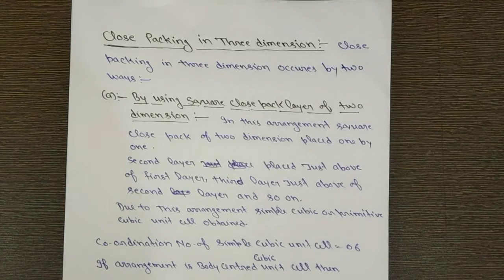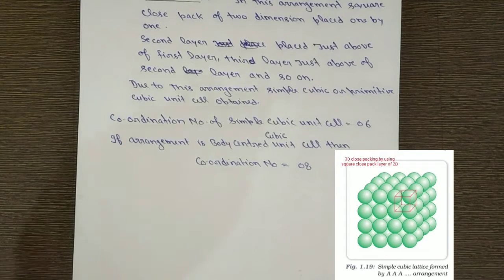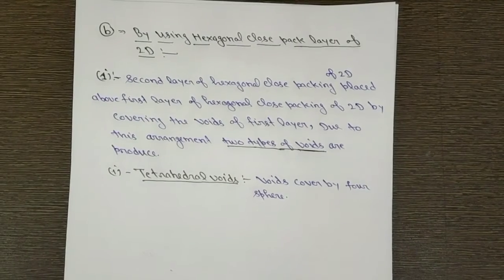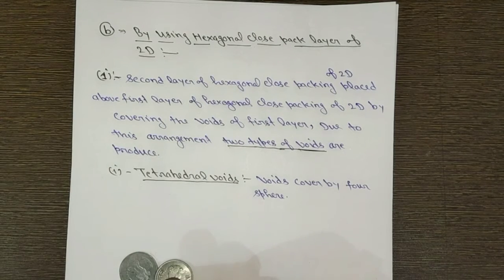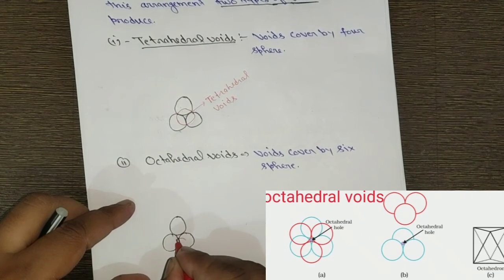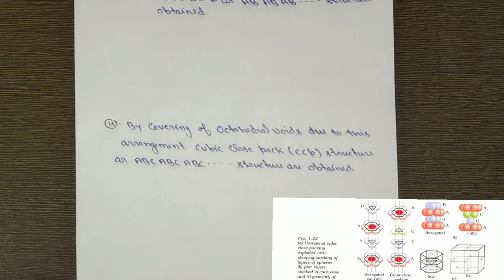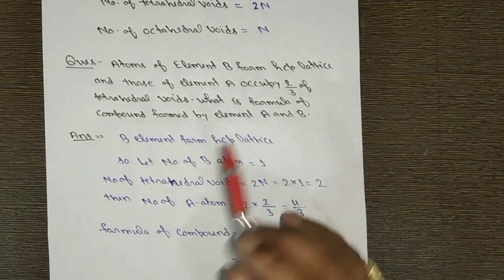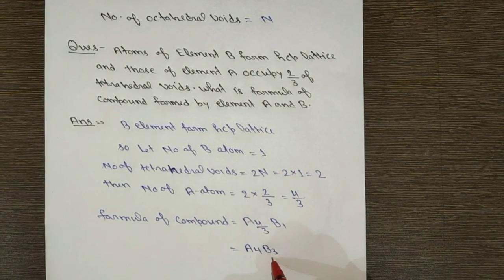Class: XII(SOLID STATE: Topic: CLOSE PACKING IN 3D)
Close Packing in 3D by Vikas Singh